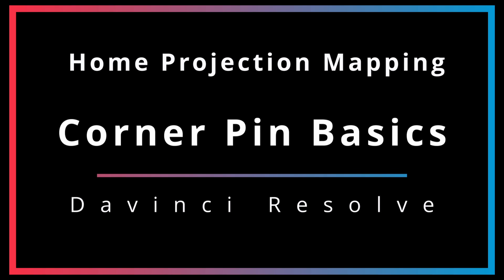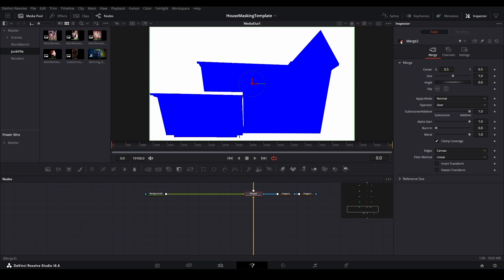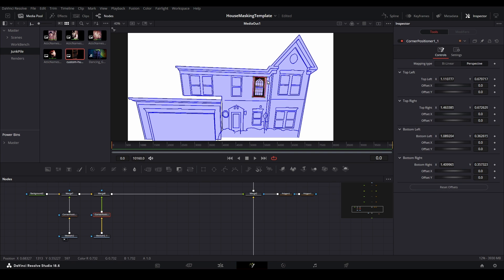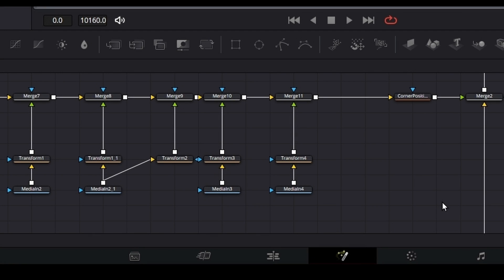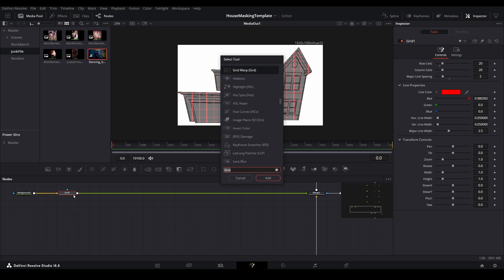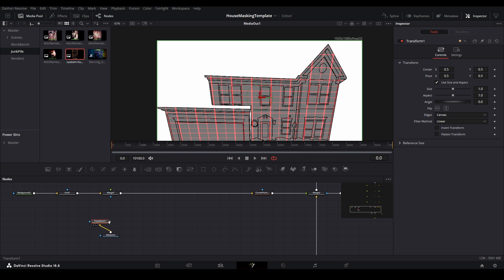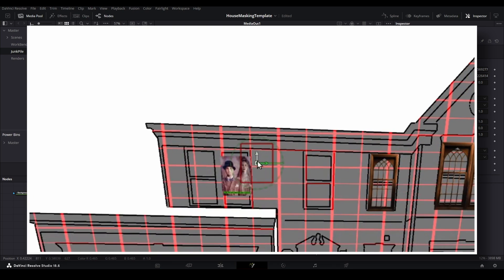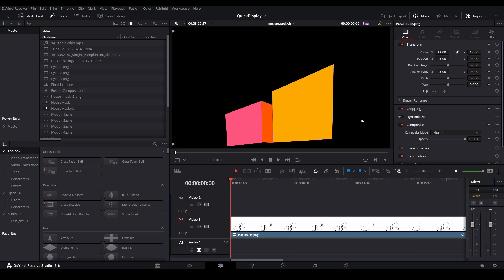Resolve Projection Mapping Guide | Part 5: Corner Pinning Basics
🎬 No matter how and where you've mounted your projector, you're going to have to know how to handle the perspective skew that occurs. In this video we take a look at a few different ways to handle that, by using Resolves Corner Positioner Node in Fusion. Learn how you can accommodate perspective changes by either corner pinning each individual asset. Or how to create a filter that will cover your entire home.

🎓 Some of the topics covered in this video include the following.
- Using A Grid Node For Alignment
- Pinning Individual Assets
- Creating a Corner Pin Filter For All Assets

🔧 Fusion Nodes Explored
- Background
- Merge
- Transform
- Grid
- Corner Positioner

🔗 Relevant Links